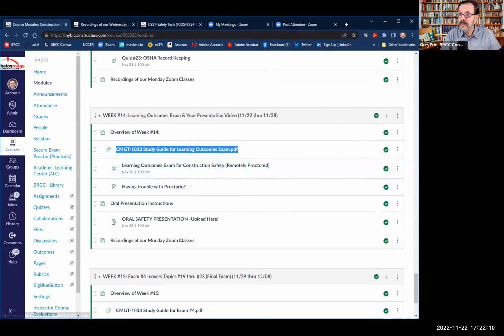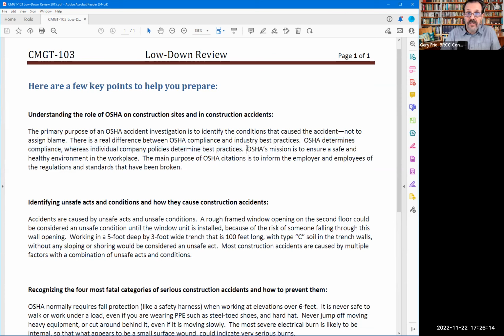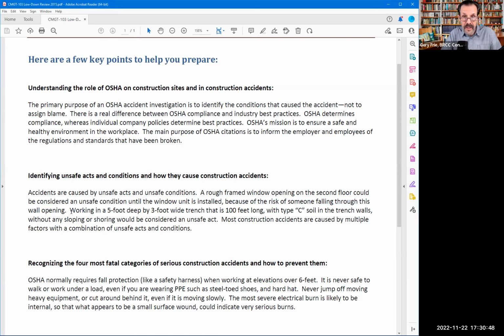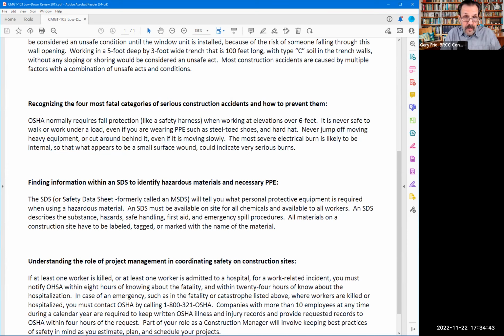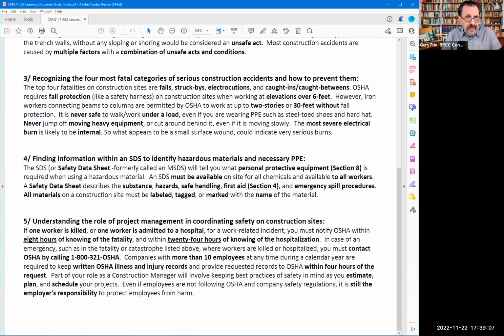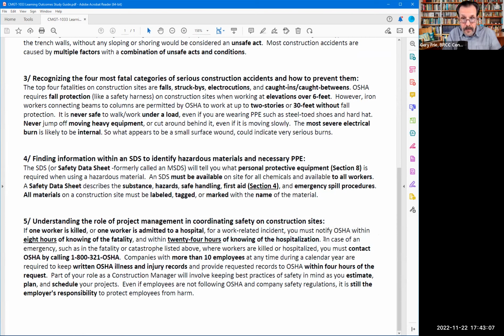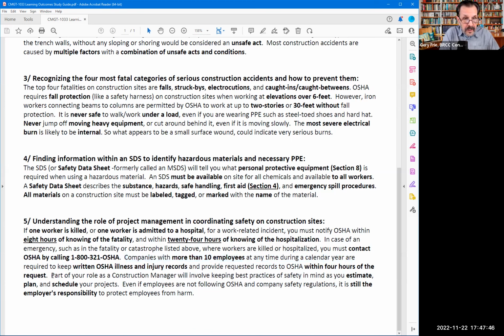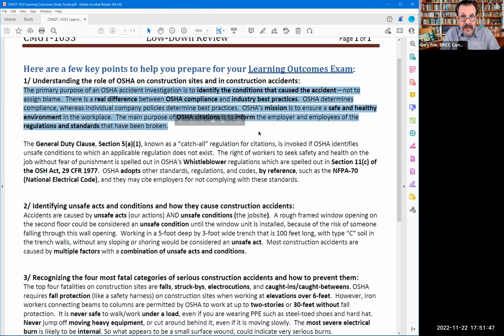CMGT 1033 Learning Outcome Video Review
This video gives you a great review of what you need to know to successfully take your Learning Outcomes Exam in Construction Safety.